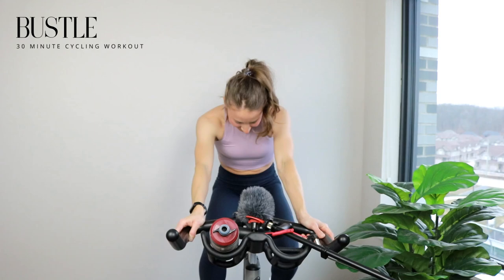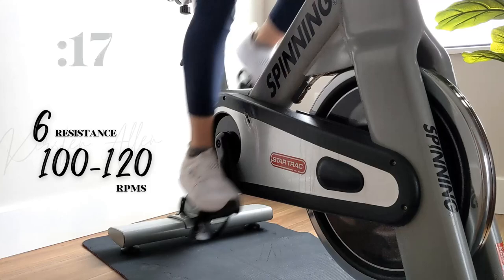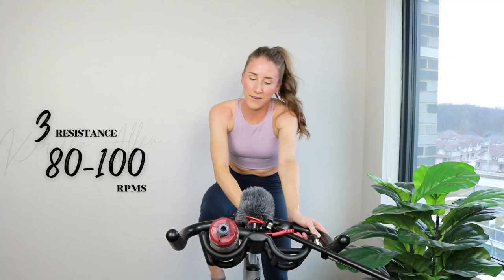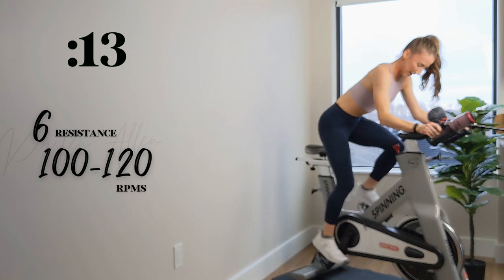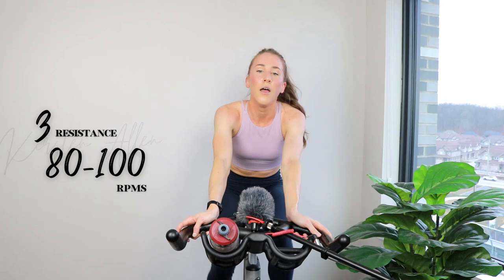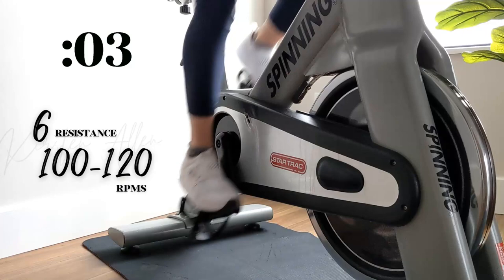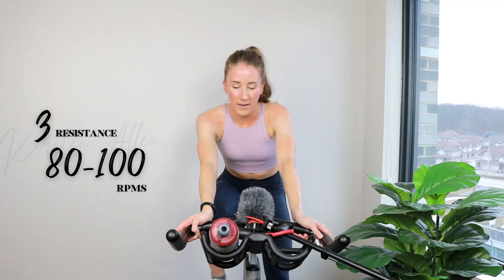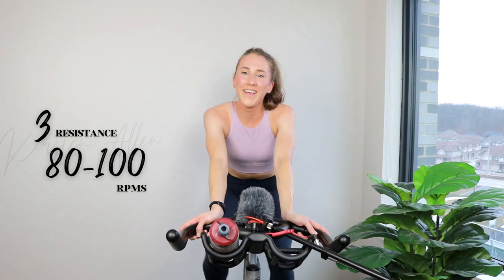BUSTLE // 30 Minute Spin Class • HIIT Cycling Workout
This 30 min spin class is another back-to-basics HIIT cycling workout featuring 30's and 60's! Simple and effective... 30 minutes, let's go! Who needs Peloton workout videos when you have YouTube!?

Here is the full 30 minute workout:
Warm-up:  4 minutes
Set 1:
      3 x 30s ON/15s OFF (All Sprints)
      30s OFF/60s Seated Climb/30s OFF
      3 x 30s ON/15s OFF (All Sprints)
Set 2:
      60s Seated Climb/30s OFF
      3 x 30s ON/15s OFF (All Sprints)
      30s OFF/60s Seated Climb/30s OFF
      3 x 30s ON/15s OFF (All Sprints)
Set 3:
      60s Seated Climb/30s OFF
      3 x 30s ON/15s OFF (All Sprints)
      30s OFF/60s Seated Climb/30s OFF
      3 x 30s ON/15s OFF (All Sprints)
      30s OFF/60s Seated Climb
*Set Rest: 1 minute
Cool-down:  90s

Turn your home gym into a spin studio with SONOS speakers
CONNECT ON INSTAGRAM: @dietitianillustrated
ABOUT ME:
Hi! My name is Kirsten, I'm a Registered Dietitian, Professional Home Economist and Spin Instructor with a Bachelors degree in Kinesiology. Health and fitness is my profession, but more than anything, it's my passion! I create content to share this passion with others, all in the name of fostering inspiration and motivation!

Other Helpful Videos:
All information presented on this platform is provided for educational and entertainment purposes only.

Kirsten Allen and Dietitian Illustrated strongly recommend that you consult with your physician/personal healthcare team before beginning any exercise or nutrition program. You should be in good physical condition and be able to participate in the exercise.